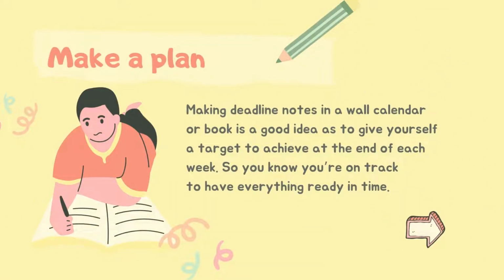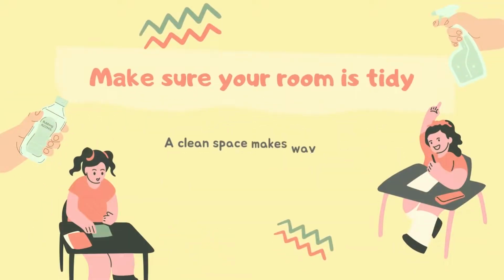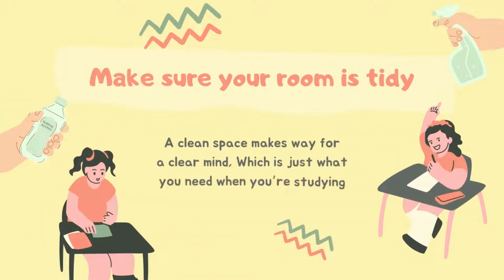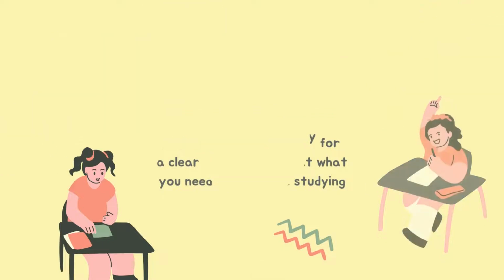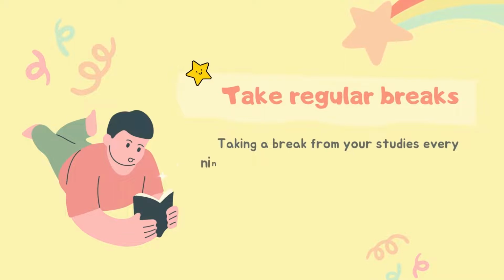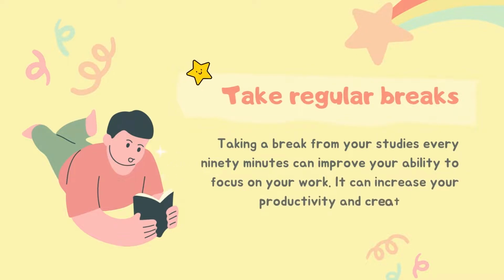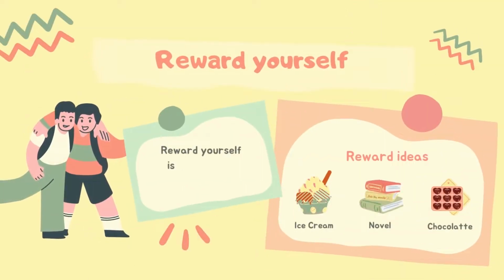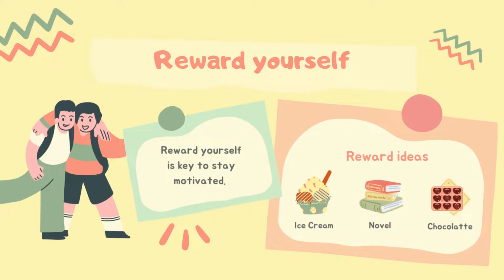How To Stay Organized And Focused While Studying | Study Tips | Get Organized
Hello Friends,

In this video, You will learn how to stay organized and focused while studying.

Learning to get organized, stay organized and focused while studying get things done are must-have skills when it comes to schoolwork.

These skills can help you with just about everything in life, too. The more you practice, the better you'll get. Let these skills become go-to habits that make your life work better.

Mother & Daughters Creations (MDC)

MDC,study tips,how to focus on studying,how to study with full concentration,get organized,stay focused,focus on study,how can i organize myself to study,what are 3 ways to stay organized,school organization tips,study tips and tricks,how to become an organized student,study skills,organization tips for students,how i organize my studies,tips for focus and organisation while studying,self organization,how to stay focused,simple tips to stay focus,study